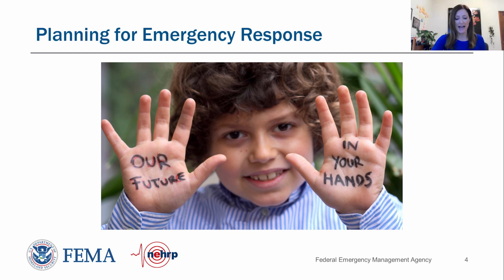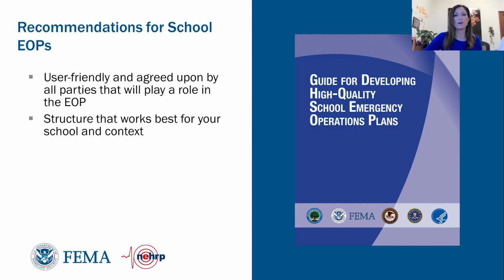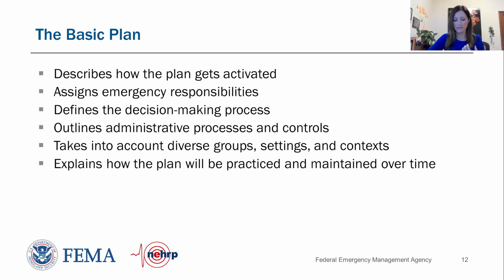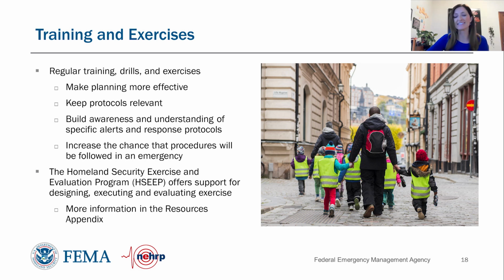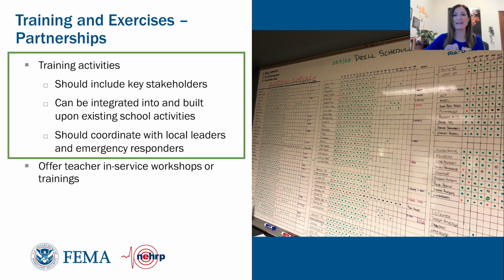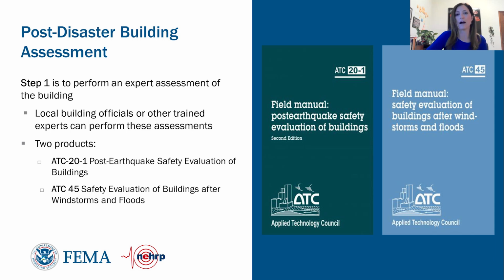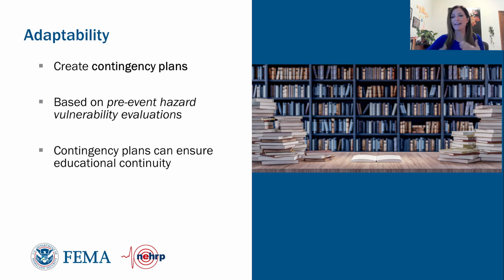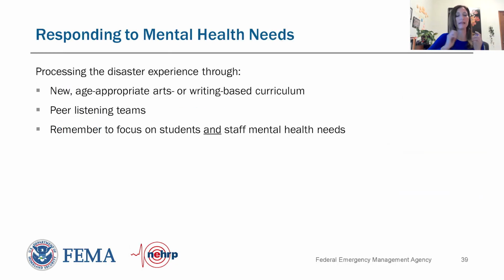FEMA P-1000: Planning School Emergency Response and Disaster Recover (Module 3)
Module 3 of the recorded training of Safer, Stronger, Smarter: A Guide to Improving School Natural Hazard Safety (FEMA P-1000) covers these topics:

* How to develop school emergency response plans
* How to develop disaster recovery plans